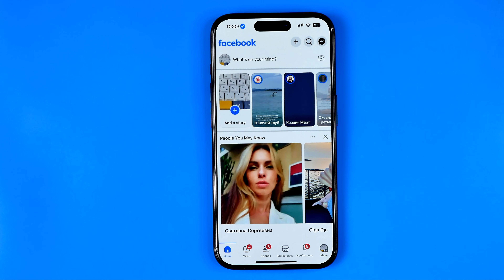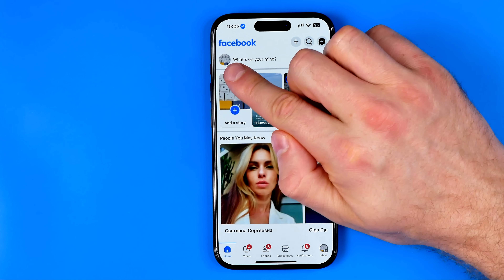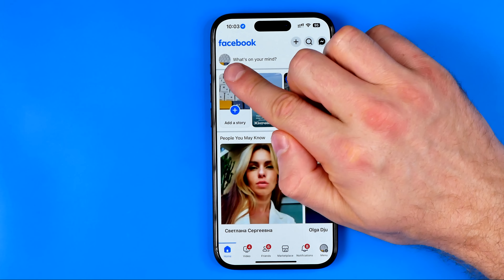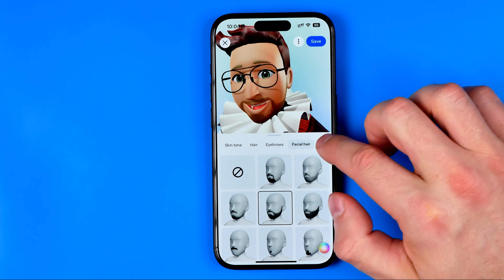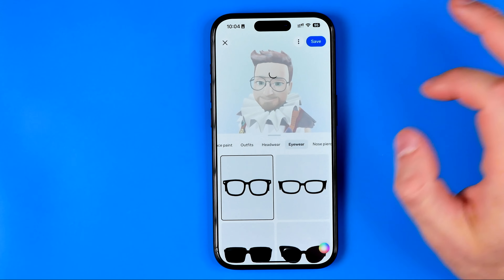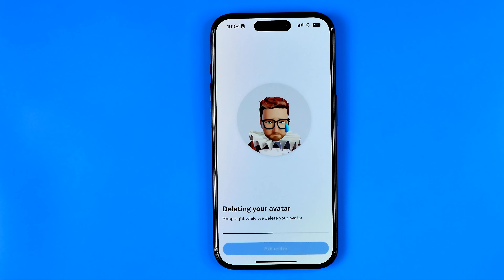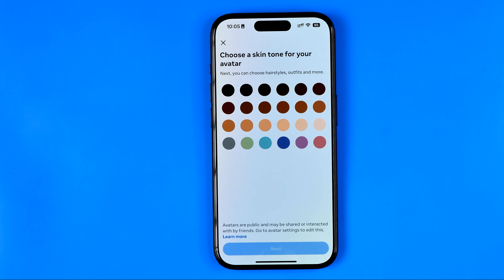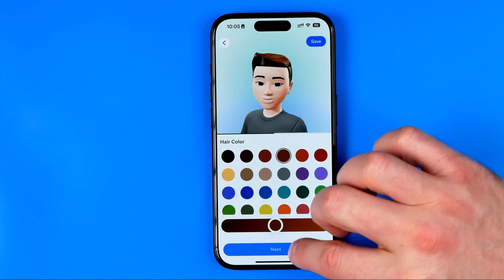How to Change Avatar on Facebook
Here's how to create facebook avatar! In this video I will show you how to make facebook avatar. Be sure to watch the video to the very end. You will learn how to make an avatar on facebook. That's easy and simple to do!